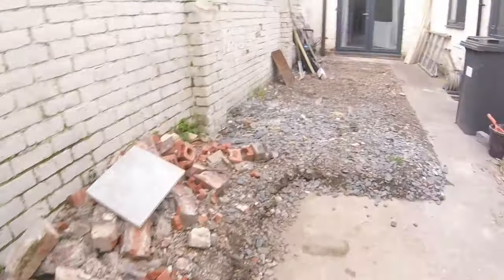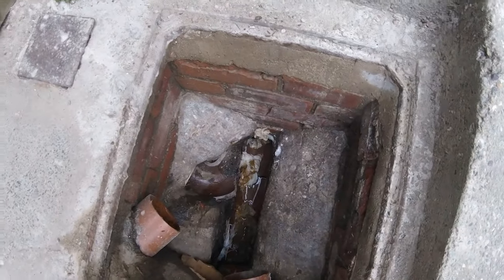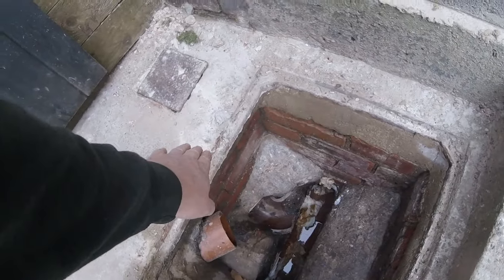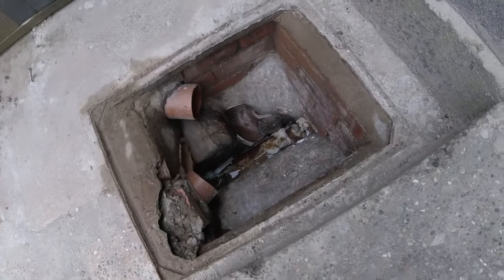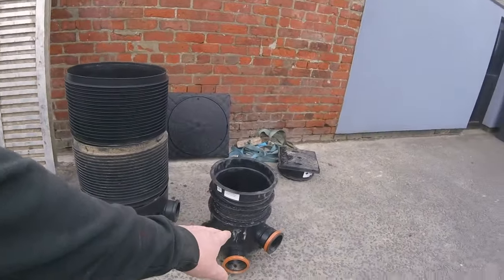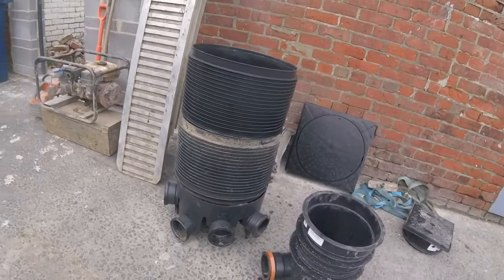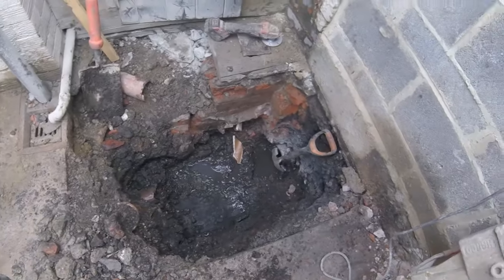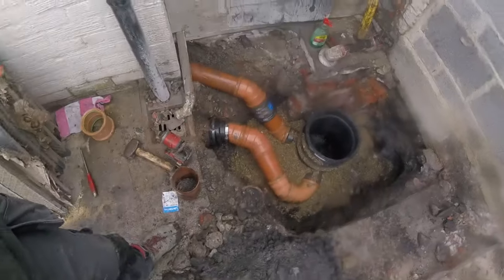Nyas Construction Collapsed Pipe Manhole